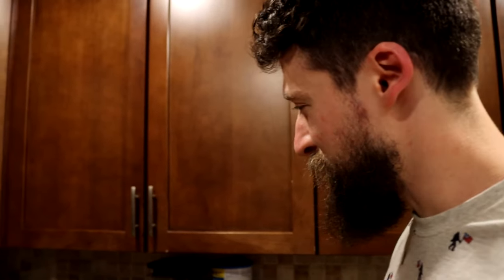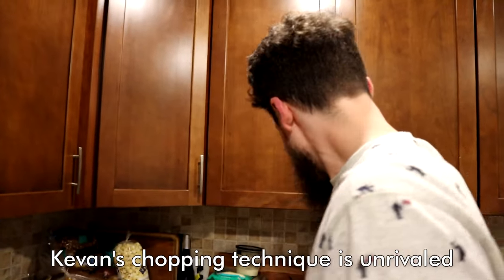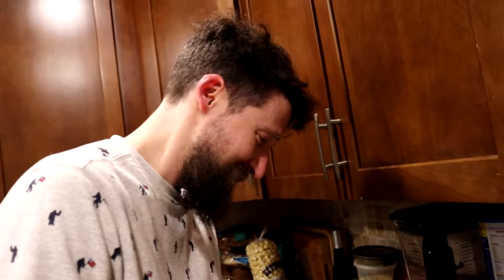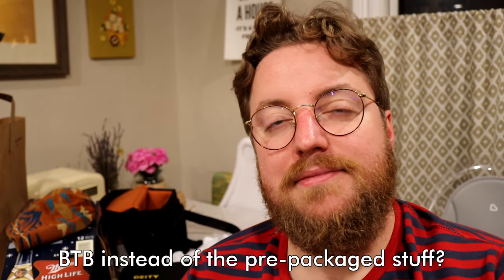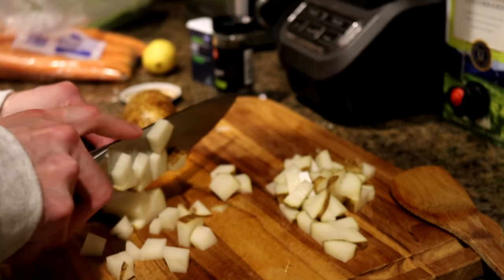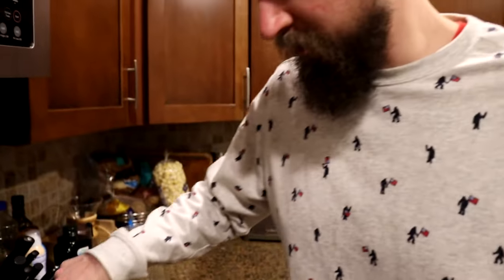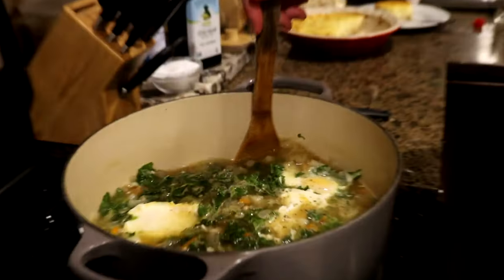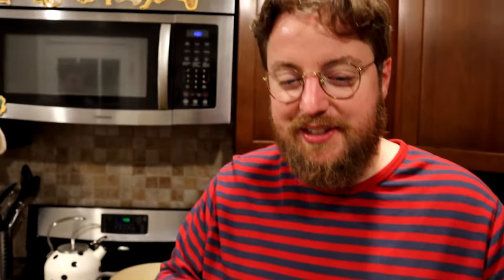How to Make Kale Soup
Great job out there, Kevan.

INGREDIENTS:
1 Carrot
1 Onion
1 Celery Rib
Olive Oil
Salt and Pepper to taste
2 cloves of Garlic
6-8 cups of Chicken Broth
Fresh Thyme
A Bay Leaf
2 Potatoes
Like half a bunch of Kale
1 can of White Beans
More Water as Needed
4 Eggs
The Juice of Half a Lemon

Top with Parmesan Cheese

"Discovery Hit", "Motivator", "Nowhere Land", "Quirky Dog"